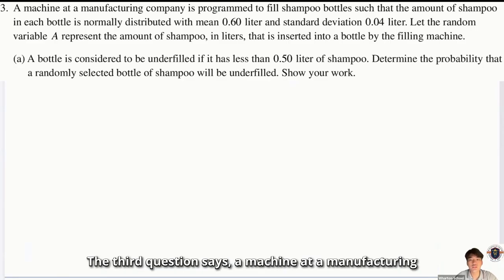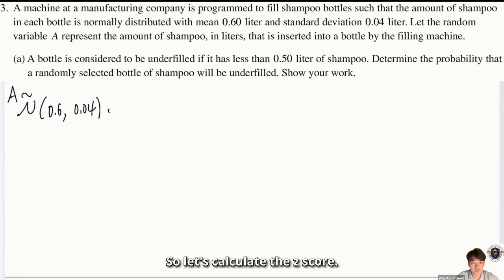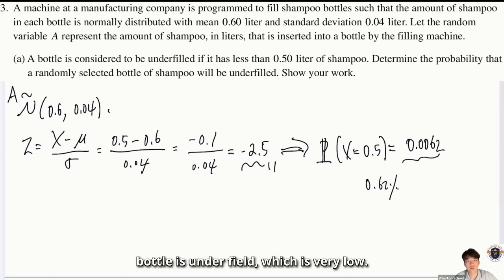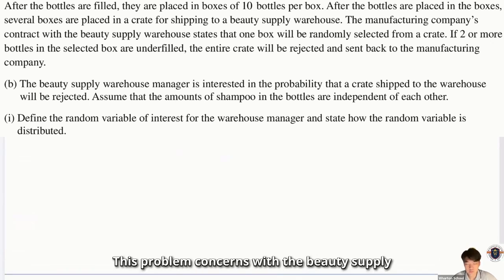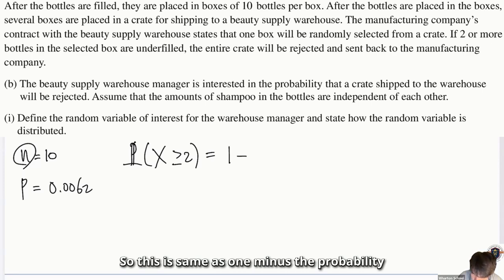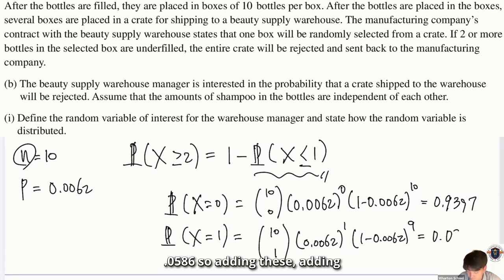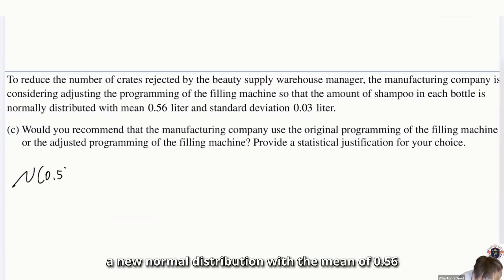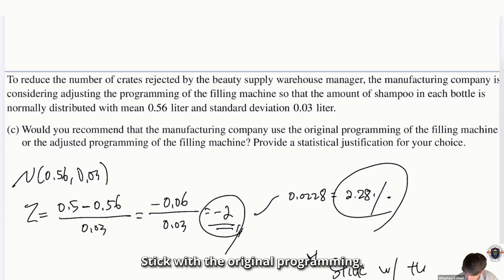2022 AP Statistics FRQ 3 Solution!